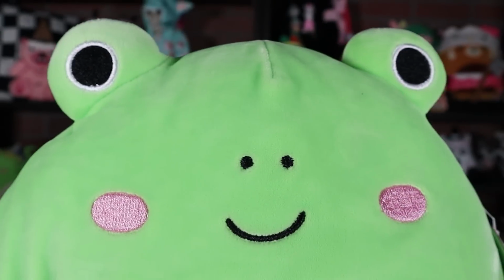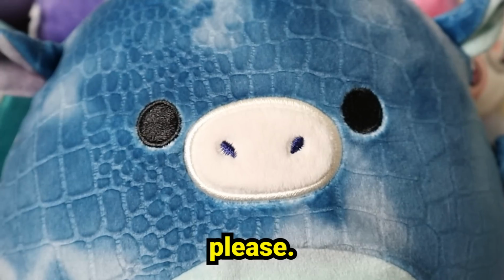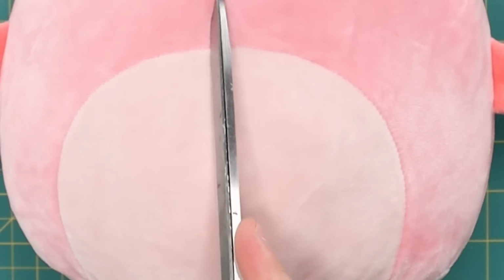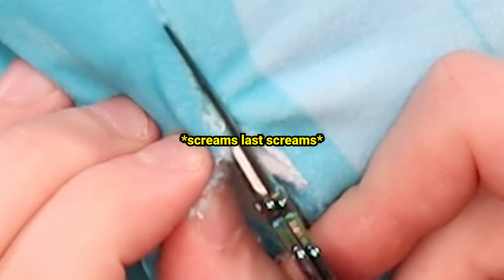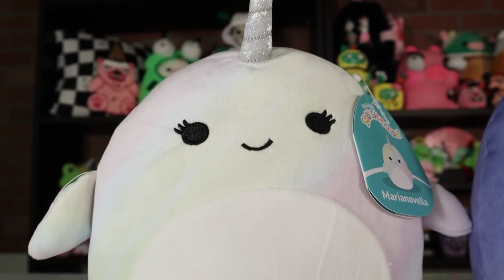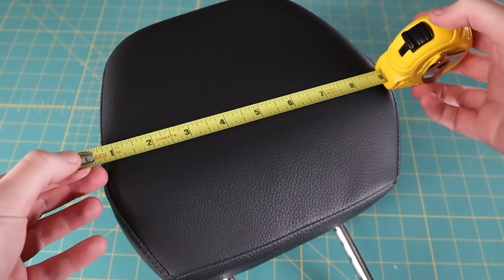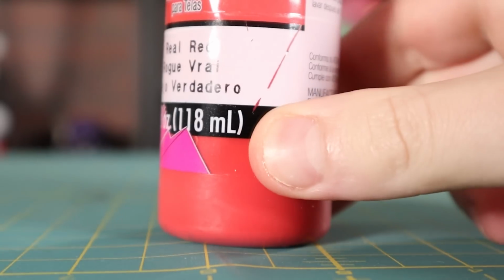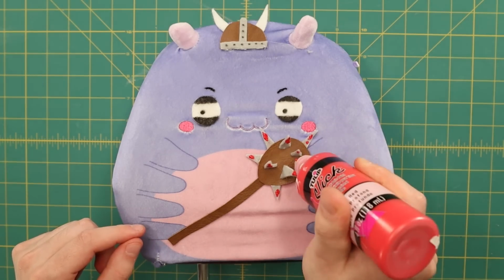TIKTOK Made Me CUT UP My SQUISHMALLOWS! 💀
This week, SQUISHMALLOW TikToks made me cut up my SQUISHMALLOWS! (again)

I've found tons of squishmallows while squishmallow hunting, usually I customize & paint on them but today I've decided to cut them up because of some squishmallow TikTok videos I saw. I've found quite a few squishmallows, even some rare squishmallows at Five Below, however there are some that I'm still hunting down. Today I'm going to be cutting up some of my squishmallow collection to turn my squishmallows into headrests for my car. This isn't my first time cutting up squishmallows, I saw it on Squishmallow TikTok and decided to give it a few tries. This video isn't exactly a tutorial, hopefully you can still get an idea of how I did things by watching it though! I have quite a few series where I do some cheap diys that end up looking pretty chaotic. I hope you like what I made!